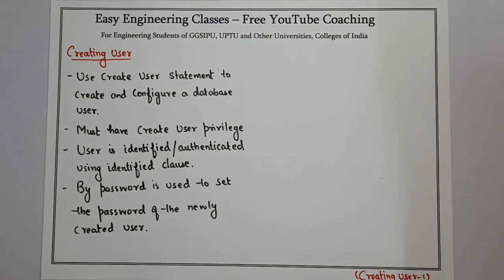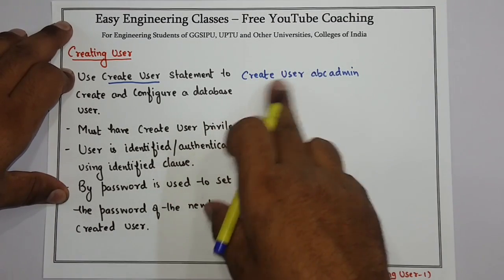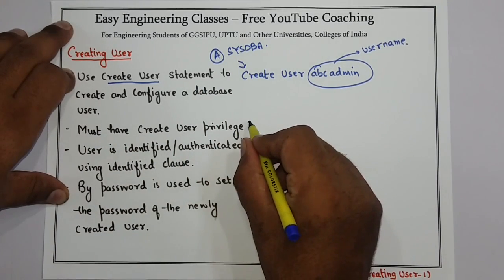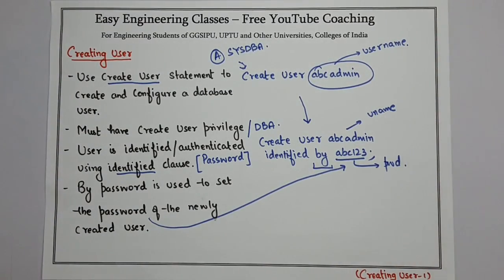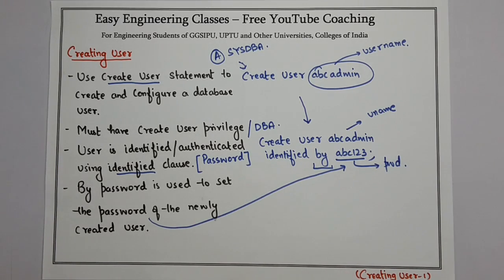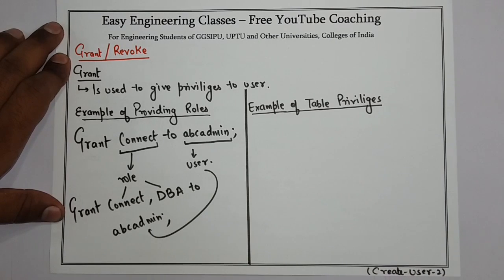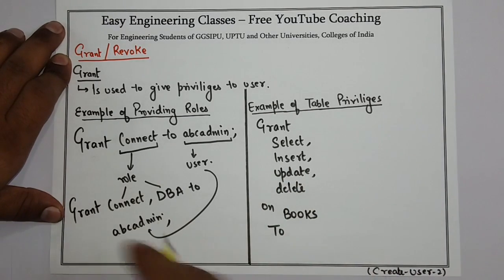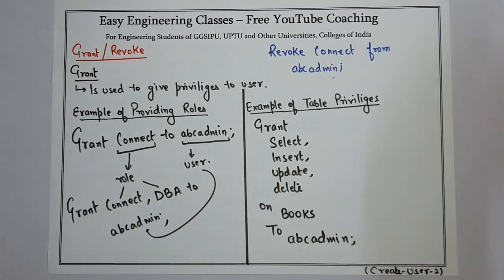Creating a user, Authenticating users - ETIT 427 - ADBA - IP University Syllabus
Links for GATE/UGCNET/ PGT/ TGT CS Previous Year Solved Questions